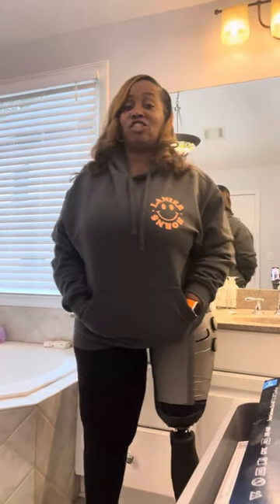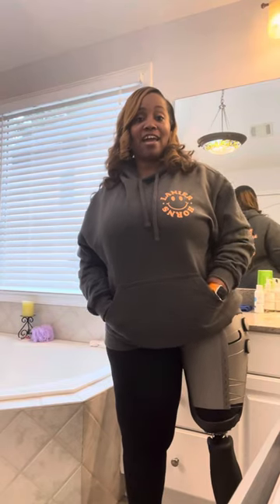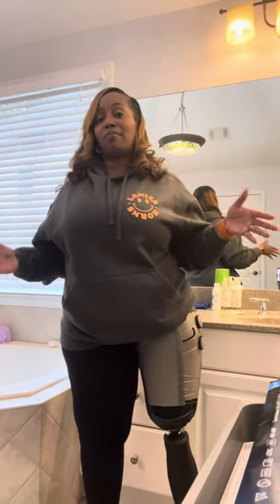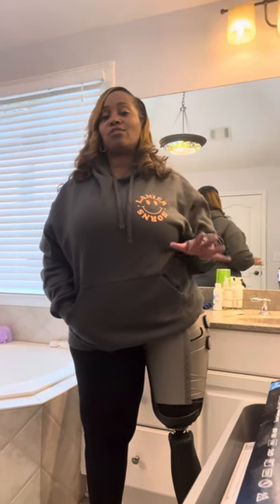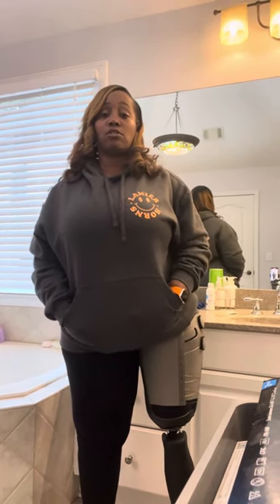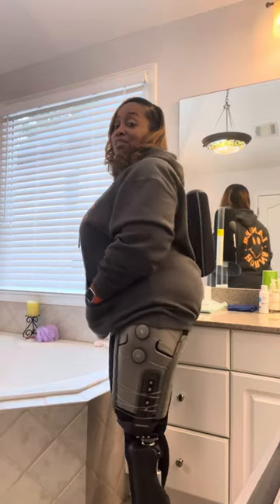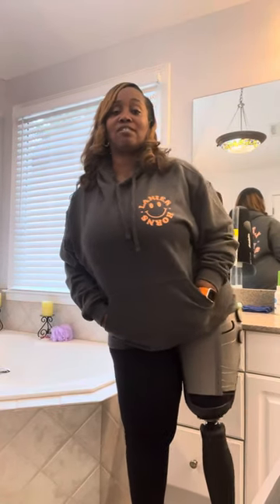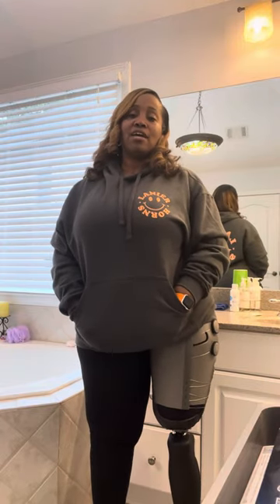Today I’m comfortable in my socket - Amputee Story Time